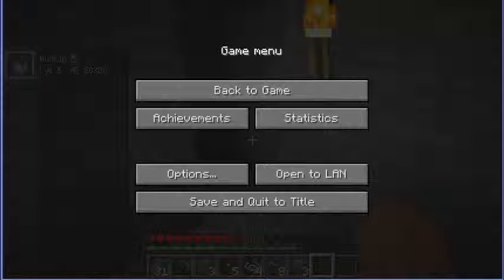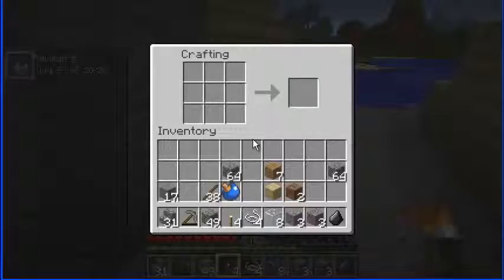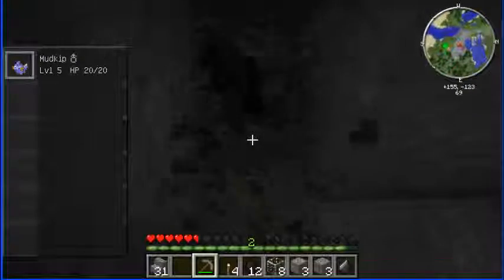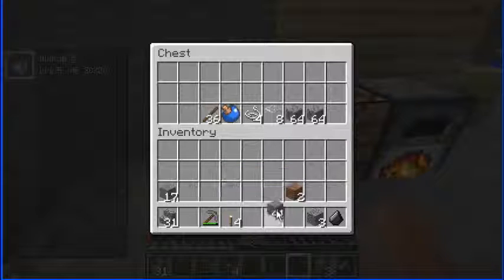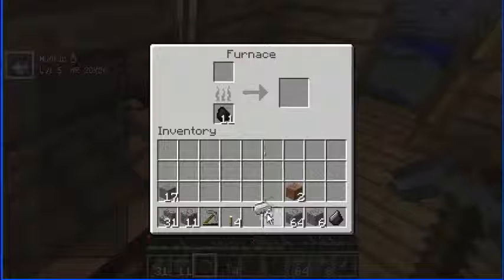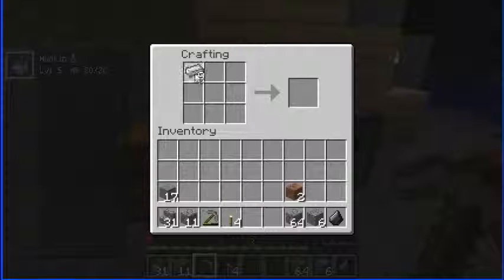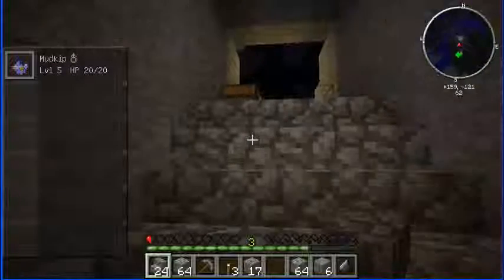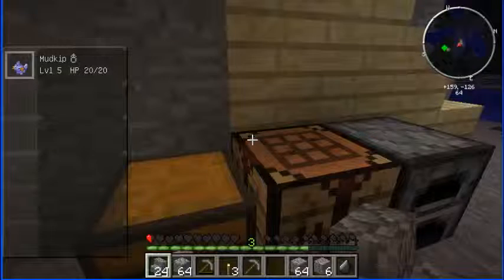Firemonkey12 Plays Pixelmon Episode 5 Anvil